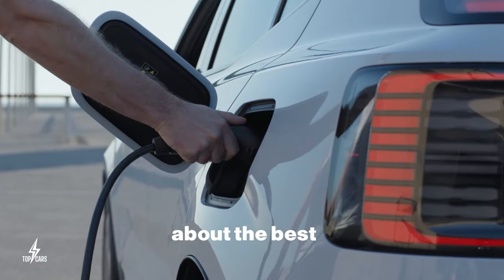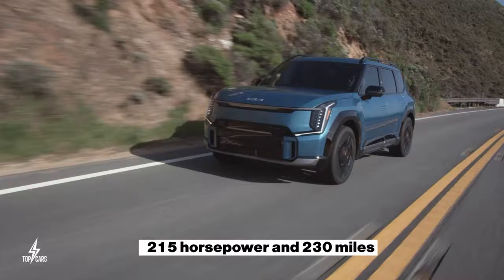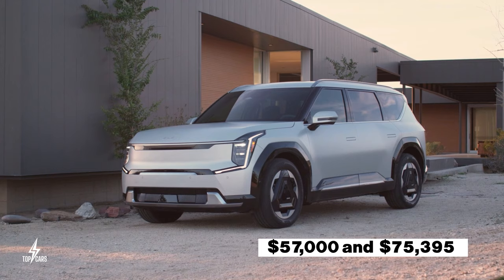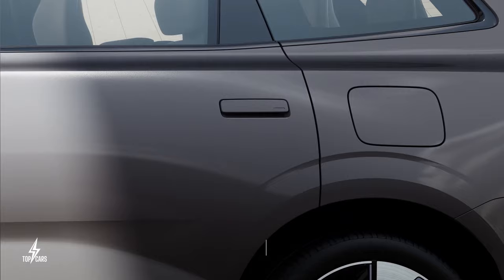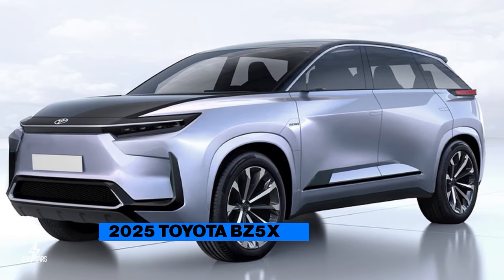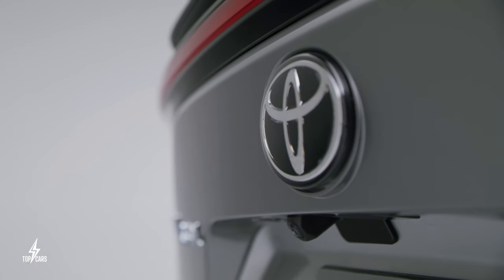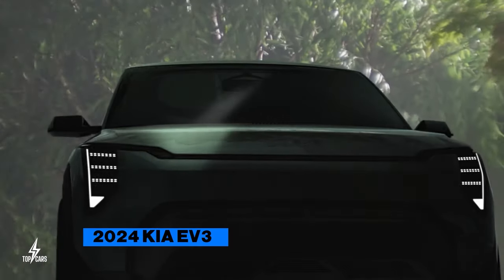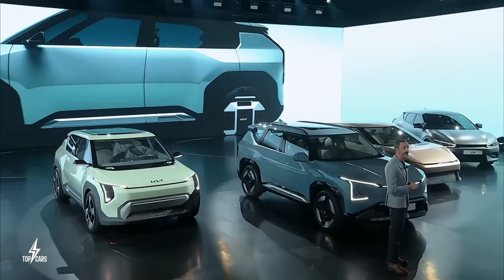10 ALL-NEW ELECTRIC SUVS FOR 2024 - 2025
Finding good reliable electric SUV is not an easy task in 2024. Just imagine when you have almost tens of options to pick from, and they are all so different from each other. This is the reason why I am making this video, to review every worthy new electric suv and crossover that you can buy in 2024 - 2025. If you are going to buy an ev in 2024, make sure to watch this video before you do anything. Let me know if you want to know about any other EV SUVs that I didn't include in this video!